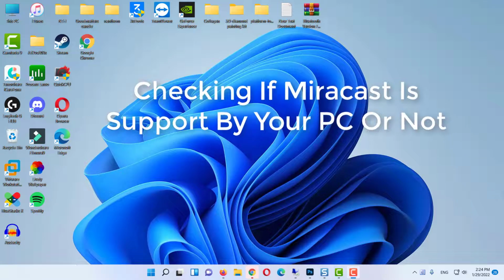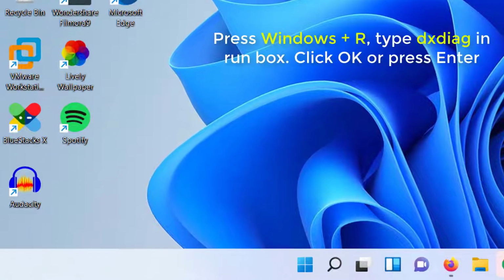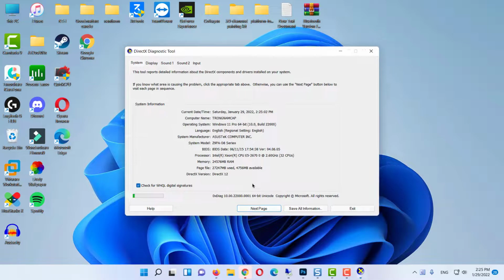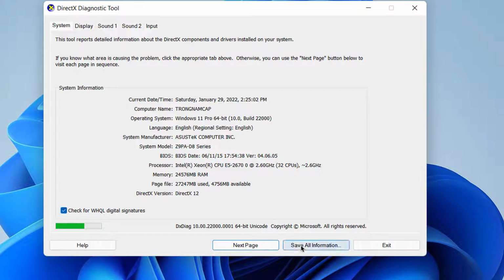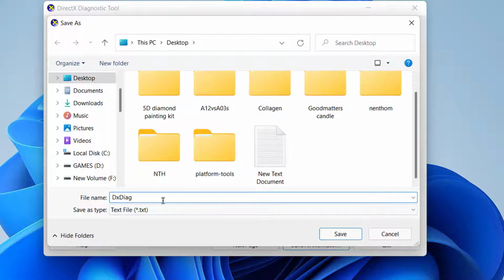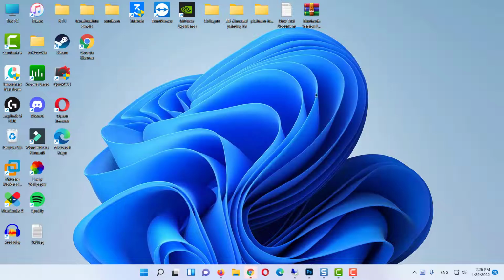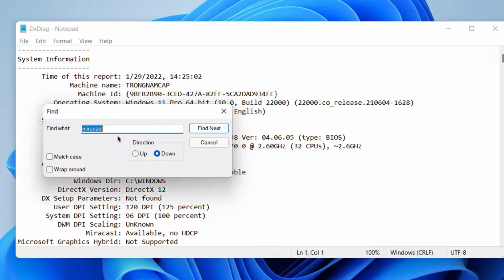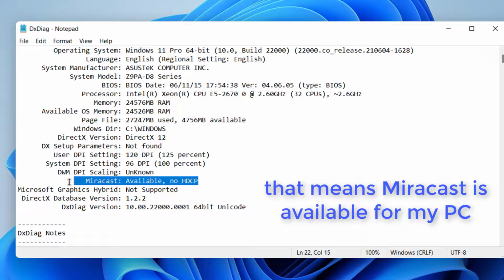Checking If Miracast Is Support By Your PC Or Not (Windows 11/10)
Before you can use Miracast on your device, you will have to check whether the Miracast is Support on your device or not.
This video will show you how to check if your Windows 11 supports Miracast or not.